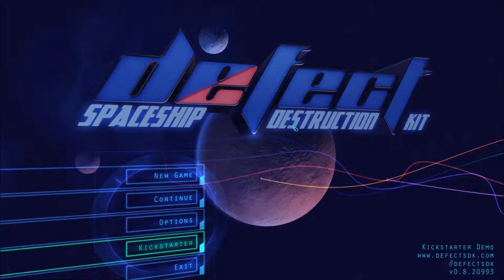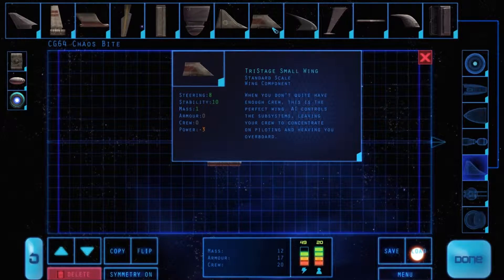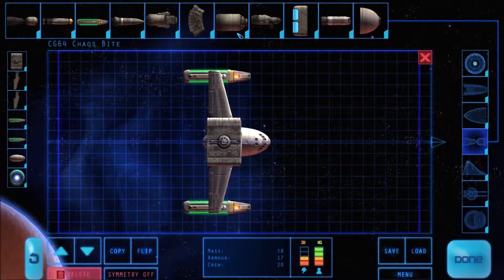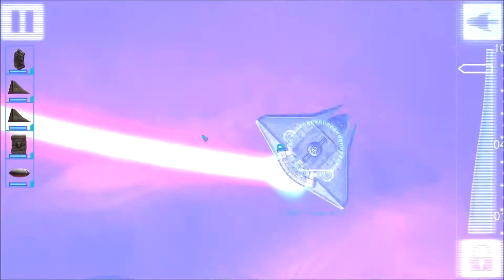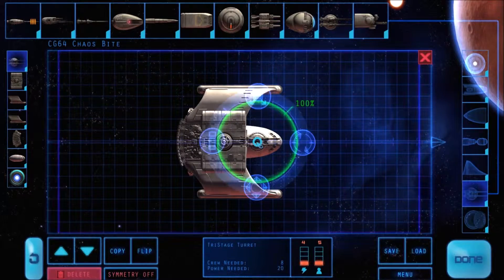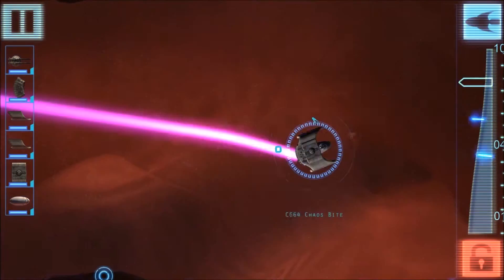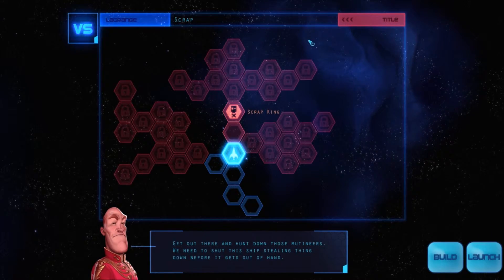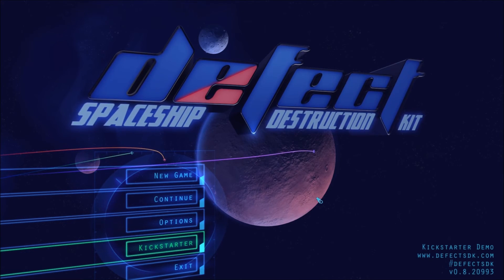Ligerzero Plays Defect SDK | Part 1 | The Race is On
Welcome to the first episode of a short series on Defect. Defect will not have a set upload time. This is more of a filler series for when I need a break from a few other games.